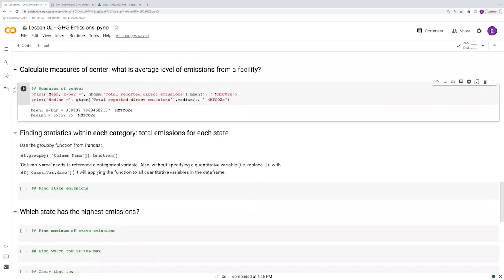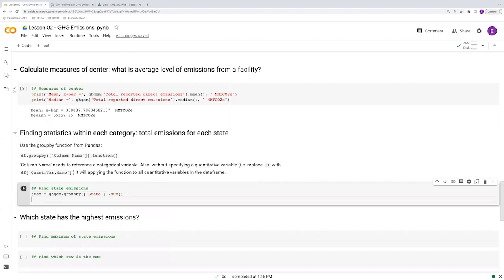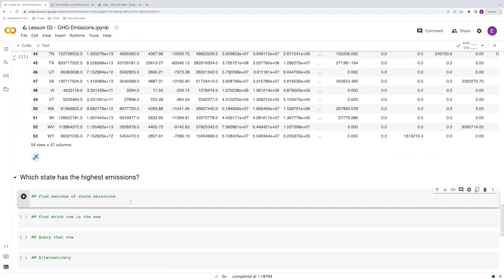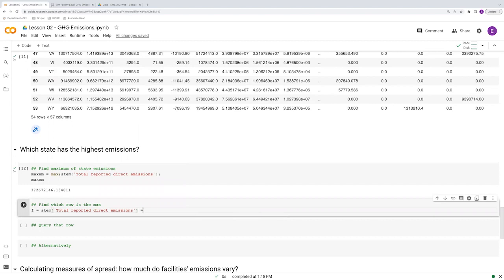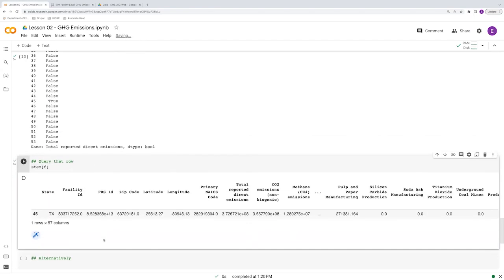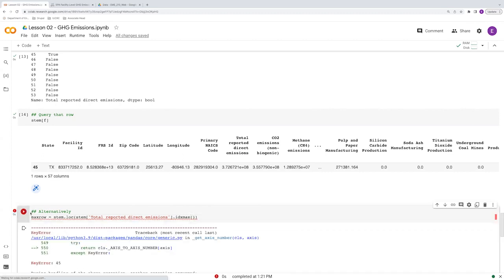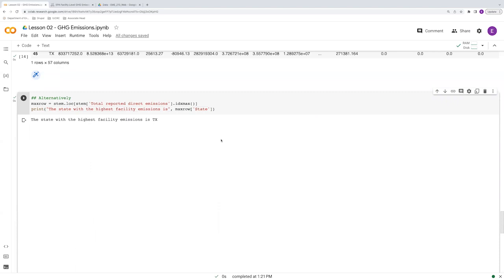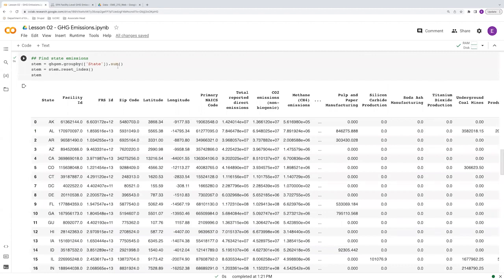Measures Of Center 1